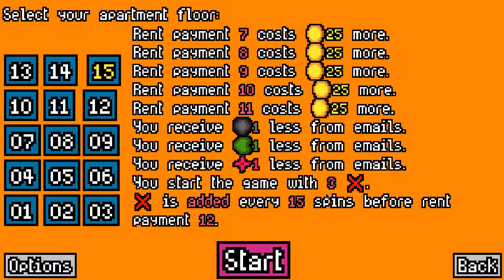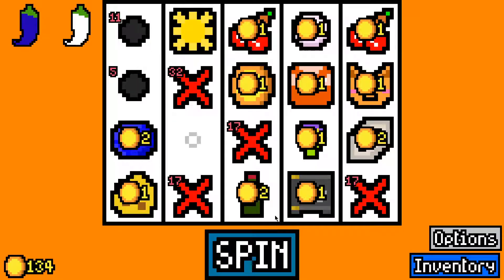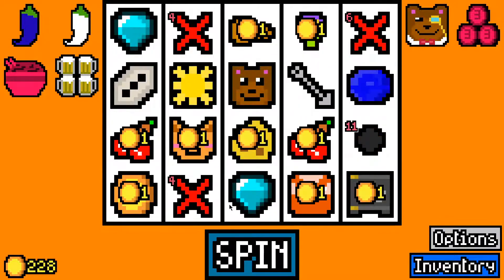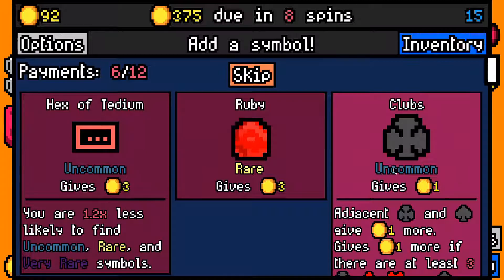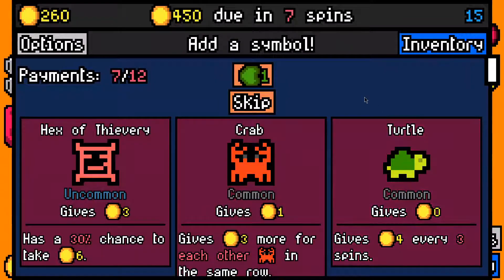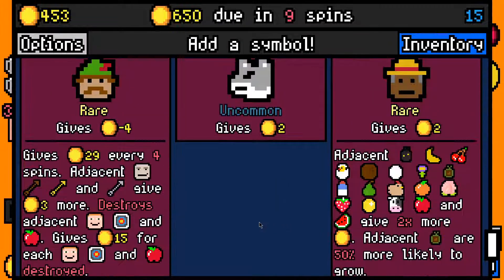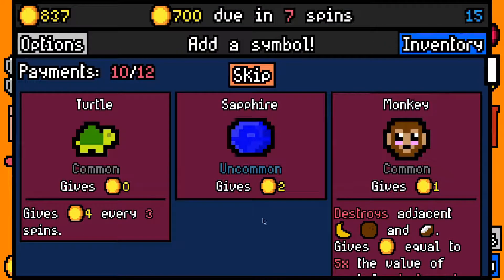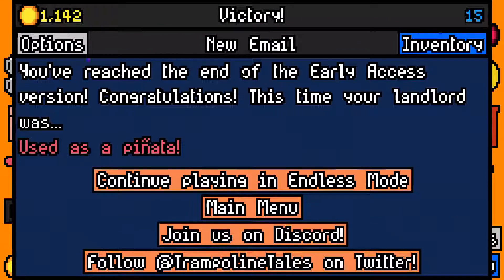Things Will be Grand my Friends. I'm playing Diamonds again - Top Floor || Luck be a Landlord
That's not unusual, it's just that the board is full. of Coal

Due to this some features may have changed since this video was released.

Cheers.